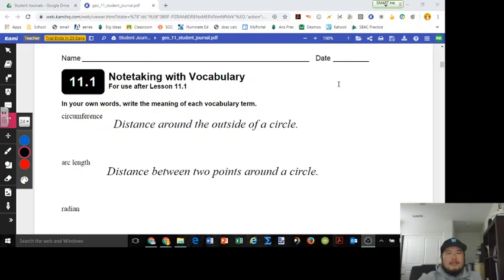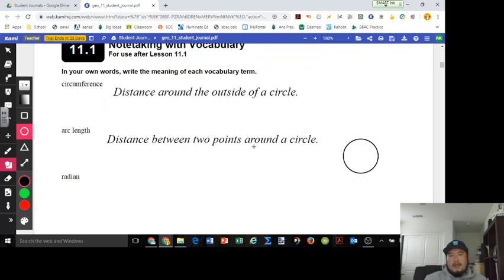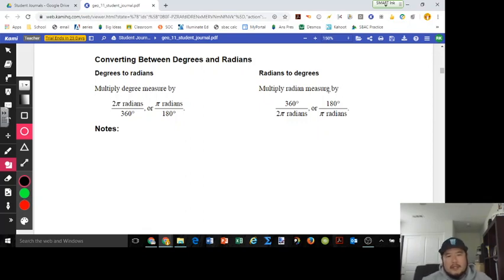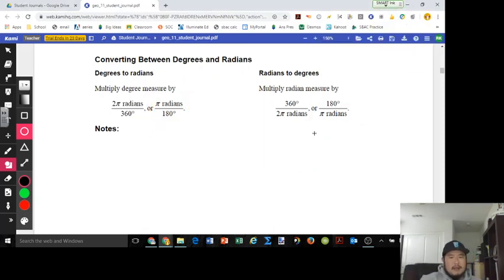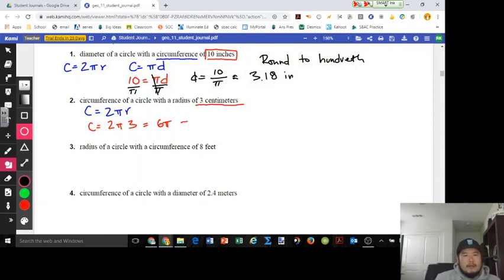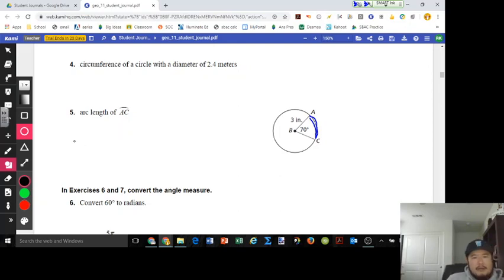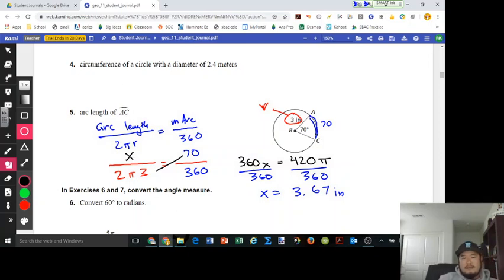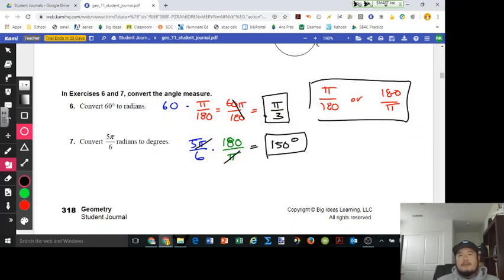Geometry - 11.1 Circumference and Arc Length (2020)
Big Ideas Math - Geometry 11.1